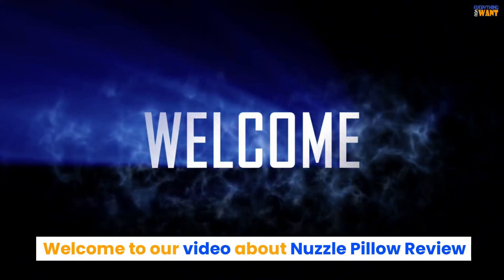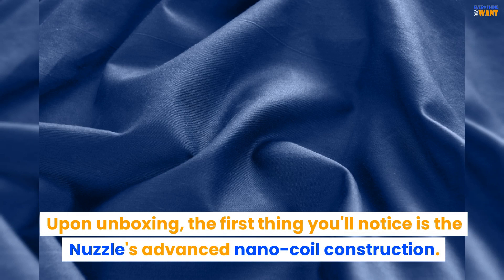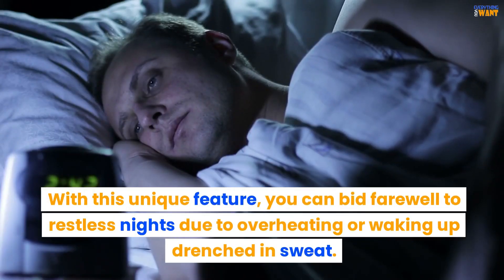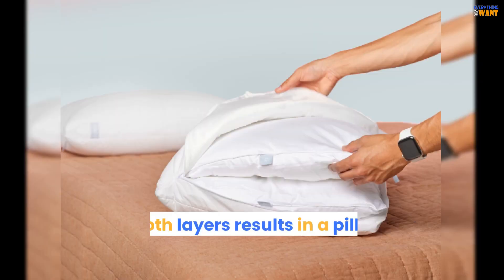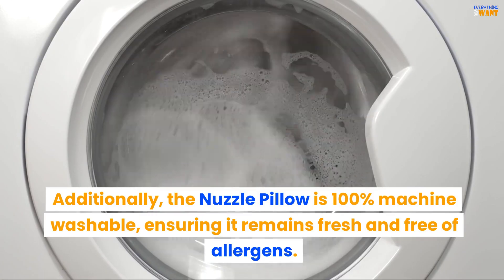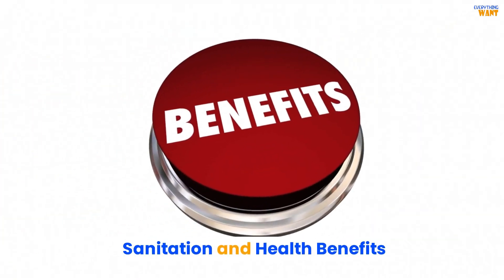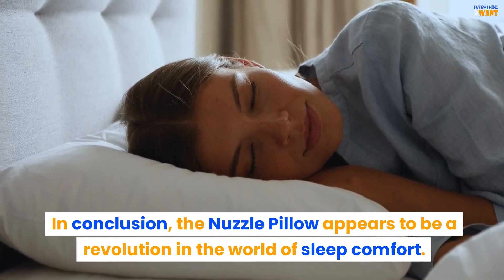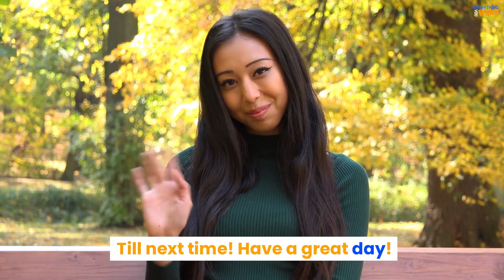Nuzzle Pillow Review - Experience Unmatched Comfort and Blissful Sleep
✅Official Nuzzle Pillow website➡️

Welcome to our in-depth Nuzzle Pillow review, where we embark on a journey to explore the epitome of comfort and tranquility. In this comprehensive video, we delve into the luxurious features, impeccable design, and remarkable benefits that set the Nuzzle Pillow apart from the rest. Join us as we uncover the secrets behind its unrivaled comfort and discover why it's a game-changer for your sleep routine.

In our Nuzzle Pillow review, we leave no stone unturned as we delve into the innovative construction that makes this pillow a sleep enthusiast's dream come true. The Nuzzle Pillow combines cutting-edge technology, premium materials, and ergonomic design to deliver an unparalleled level of support and relaxation. Whether you're a back, side, or stomach sleeper, this pillow adapts to your unique needs, providing optimal spinal alignment and alleviating pressure points for a truly rejuvenating sleep experience.

Experience the sheer bliss of the Nuzzle Pillow's dual-layer design, which combines the plushness of memory foam with the softness of down alternative fillings. This winning combination not only cradles your head and neck in luxurious comfort but also ensures proper airflow, keeping you cool and comfortable throughout the night.

But the Nuzzle Pillow's benefits go beyond its heavenly comfort. We explore its hypoallergenic properties, making it a perfect choice for those with allergies or sensitivities. With its easy-to-remove and machine-washable cover, maintaining a clean and hygienic sleep environment has never been easier.

During our review, we also discuss the practical aspects of the Nuzzle Pillow, including its various size options, portability, and durability. We examine how seamlessly it integrates into your existing bedding setup, adding both aesthetic appeal and functional excellence to your sleep sanctuary.

But don't just take our word for it. We dive into a multitude of positive customer experiences and rave reviews surrounding the Nuzzle Pillow. From enhanced sleep quality to waking up feeling refreshed and rejuvenated, this pillow has transformed bedtime routines for countless individuals worldwide.

Whether you're a sleep connoisseur in search of the ultimate sleep companion or someone yearning for a peaceful night's rest, our Nuzzle Pillow review provides invaluable insights to help you make an informed decision. Don't miss out on the opportunity to elevate your sleep experience with the Nuzzle Pillow.

Remember to like, comment, and subscribe to our channel for more enlightening product reviews, and hit that notification bell to stay updated on all things related to sleep, relaxation, and optimal comfort. Get ready to discover a whole new level of tranquility and indulge in the luxurious embrace of the Nuzzle Pillow.